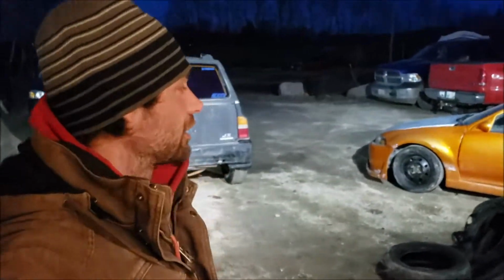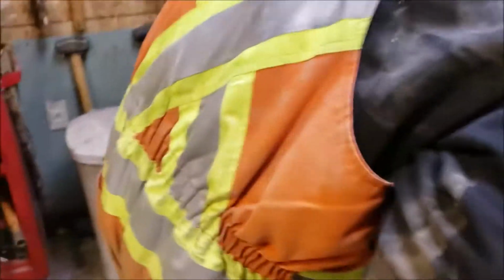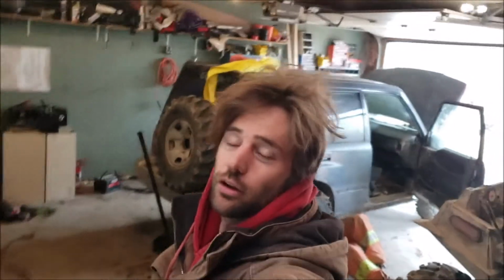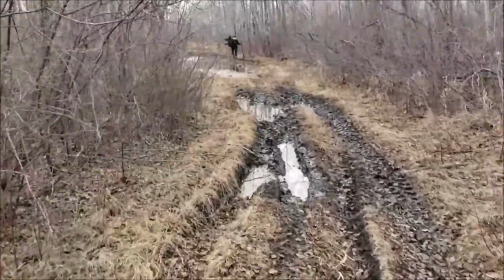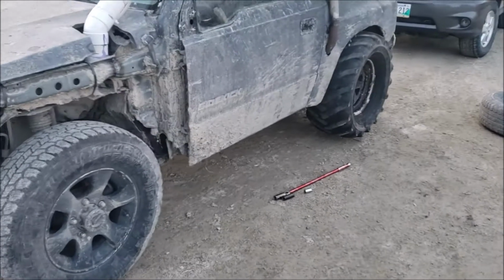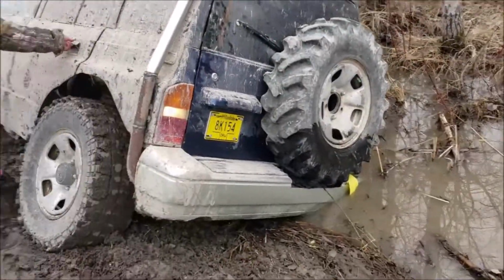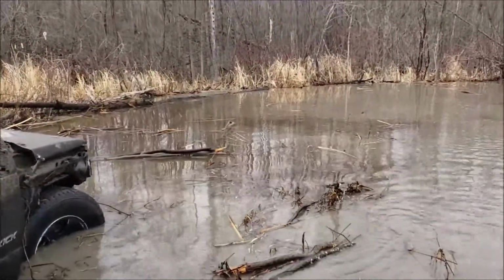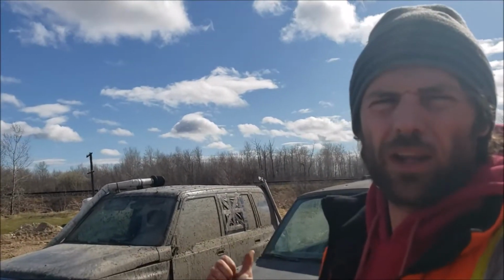Introducing our TWO new to us 4x4 toys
We thought we needed some new entertainment in our lives. With a little cash and some time we found two new projects that should supply us with many hours of entertainment. We picked up a 1995 Suzuki sidekick and a 1998 Suzuki sidekick. After some testing and many modifications(snorkels, welded diff, dilectric grease) we attempt to go down a trail called "The Beaver Trail". At one point we were literally parked upon a beaver dam, it wasn't shortly after that tragedy had struck both sidekicks. I hope you enjoy the Video!